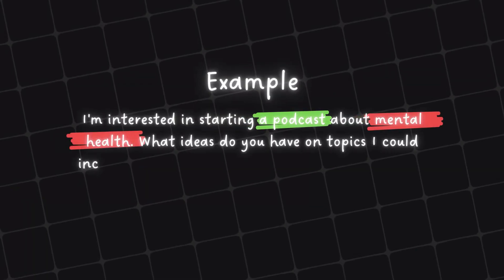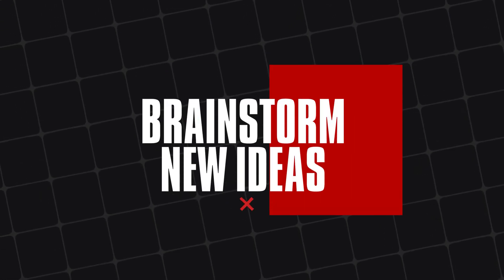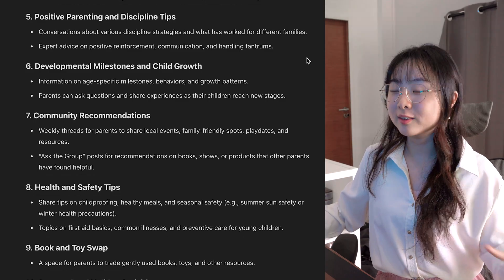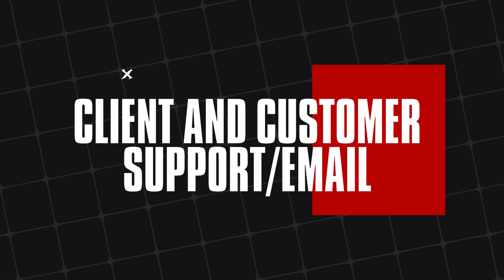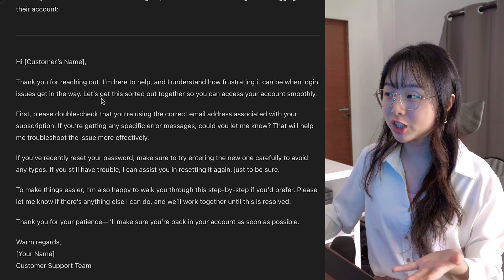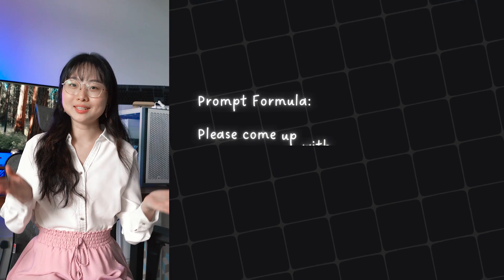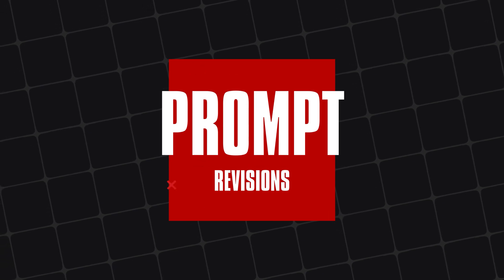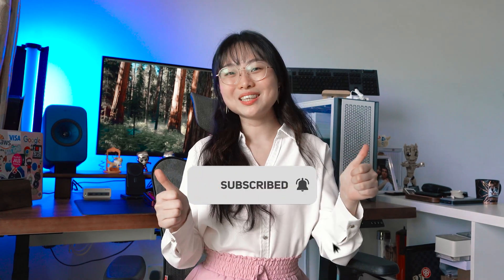5 Simple Prompting Techniques Every AI User Needs to Know | Fast Results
🚀 Want faster, more precise AI responses? This video unveils 5 simple prompting techniques every AI user must know.

In this video, you will learn:
✨ Practical prompts for everyday use.
✨ Formulas to generate impactful copy and analogies.
✨ Bonus tips on revising prompts for even better results!

✅ If you're new to AI tools, this tutorial is perfect for you!

More ChatGPT Tutorials!

Timecodes

0:00 - Intro
1:10 - Practical Everyday Prompts
1:38 - Prompt 1 - Brainstorm New Ideas
2:38 - Prompt 2 - Copy Generation
3:38 - Prompt 3 - Client and Customer Support/Email
4:50 - Prompt 4 - Generate Analogies
5:50 - Prompt 5 - Bulk Copy Creation
7:00 - Effective Prompt Revisions
7:49 - Concluding